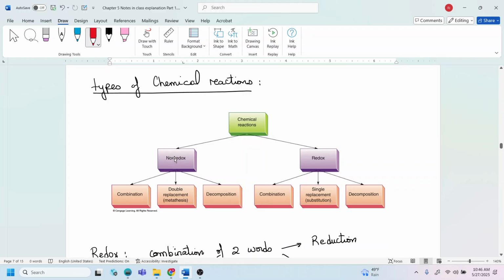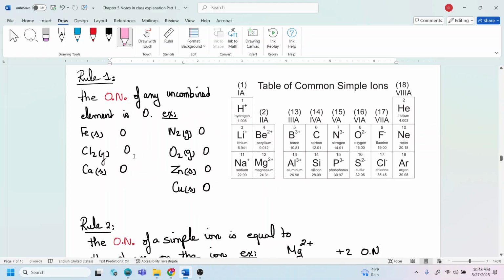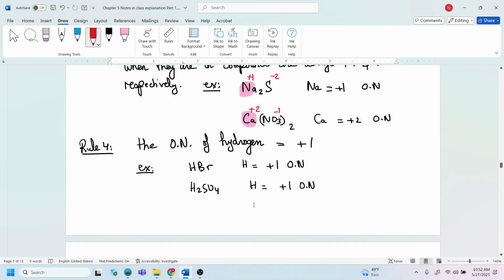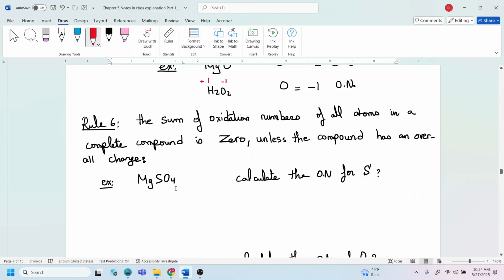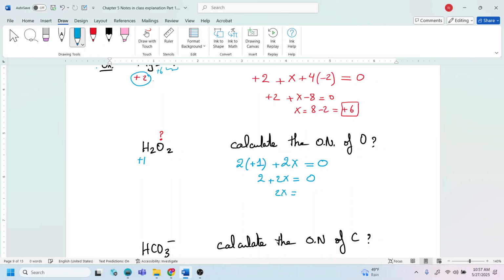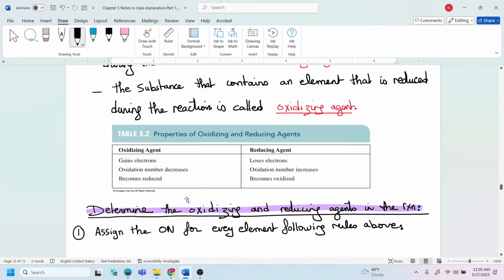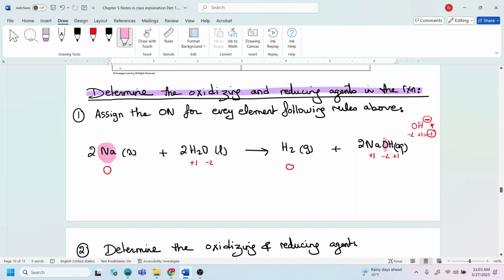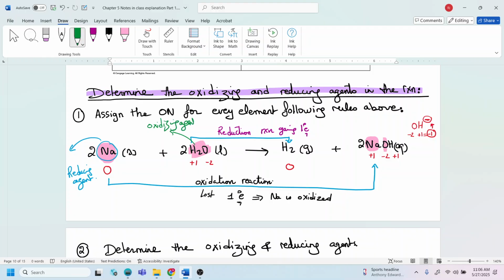Ch 5 Part 2 Oxidation Number